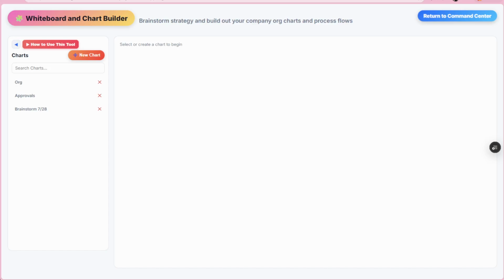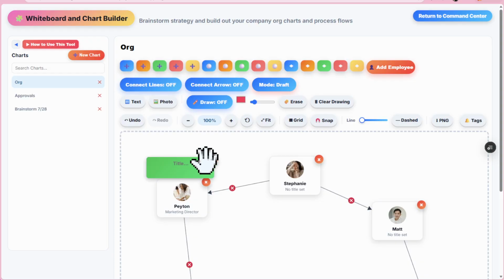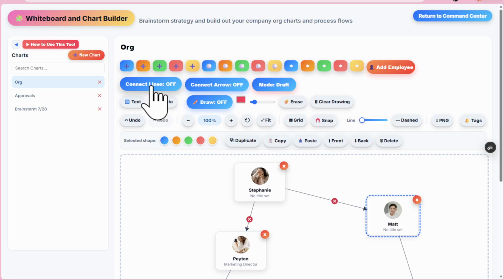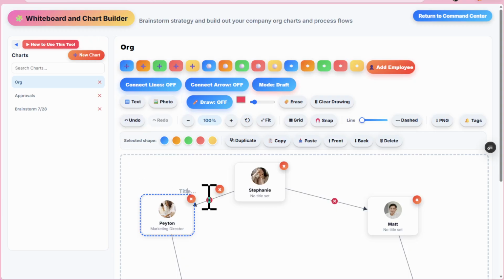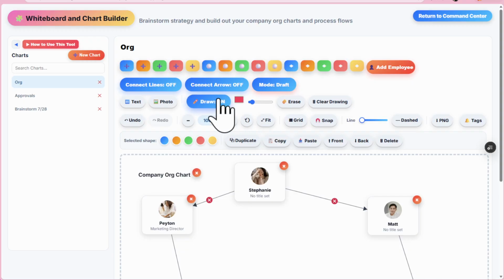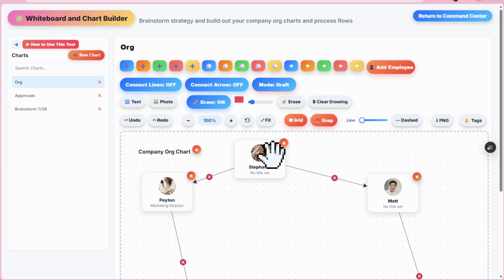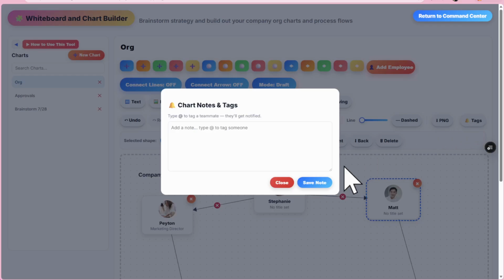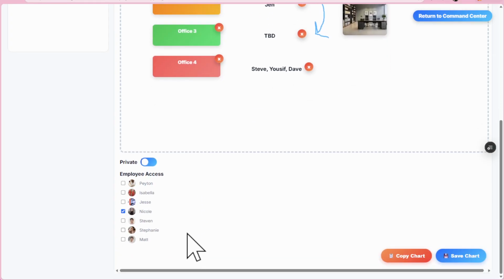Whiteboard and Org Chart Software Demo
Brainstorm, Plan, and Visualize Together — Powered by Updoot's Whiteboard 🖊️

Great ideas need room to breathe. Updoot's whiteboard gives your team a shared, real-time canvas to brainstorm, map out processes, sketch plans, or run visual meetings — no separate app required, no more disconnected sticky notes.

✅ Real-time collaborative canvas for your whole team
✅ Sketch ideas, map processes, or plan projects visually
✅ Built right into Updoot alongside your dashboard, SOPs, and CRM
✅ Great for brainstorms, retros, planning sessions, and quick visual thinking
✅ Built for teams who think better when they can see it

Whether you're mapping a new process, running a remote brainstorm, or just need a quick visual space to plan, Updoot's whiteboard keeps your team's ideas organized and in one place — right alongside the rest of your workflow.